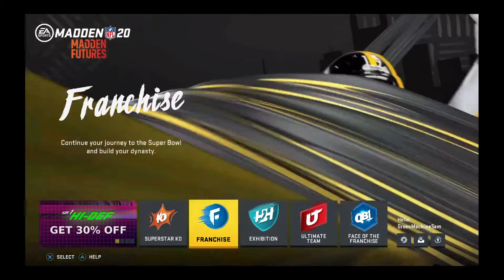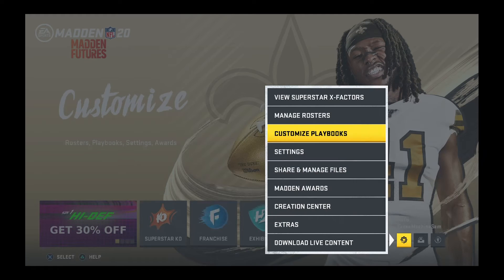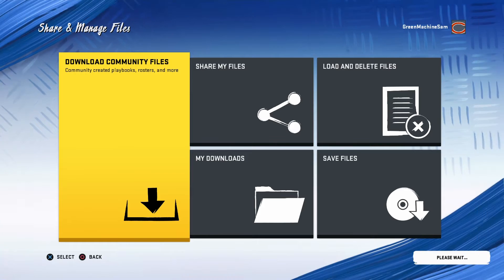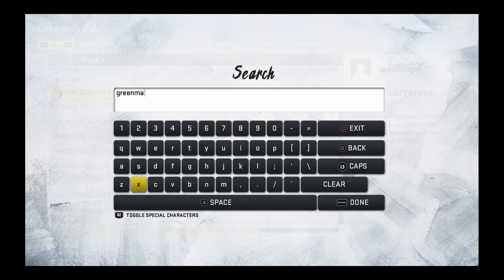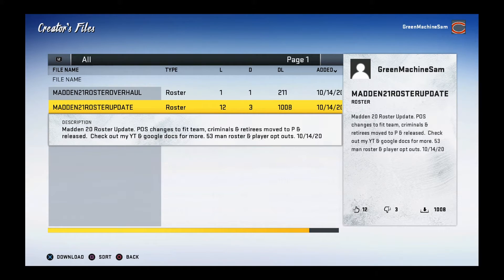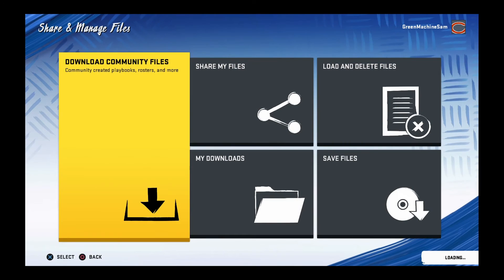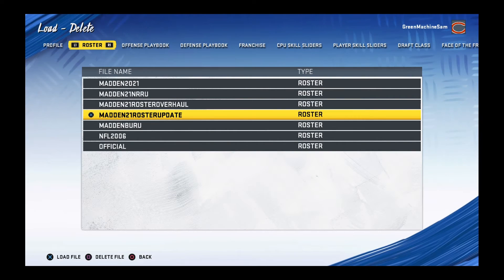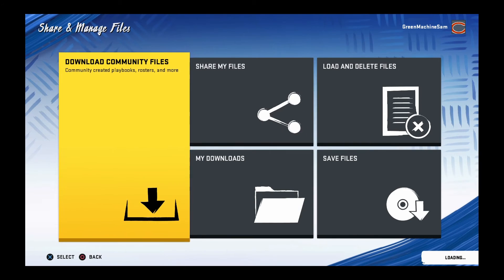Madden 20 Roster Update Guide, Why Are These Big Names Dropping. October 14th, 2020.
Ladies & Gentlemen welcome back to the channel and another roster update, today we have  Madden 20 Roster Update Guide, Why Are These Big Names Dropping? October 14th, 2020.  I try to update every single one of my rosters each week so be patient with me please, just because a video isn’t out doesn’t mean it hasn’t been updated. I appreciate the support, why don’t you check out some of the other things I have available down below.

I’m Out  . . . Peace